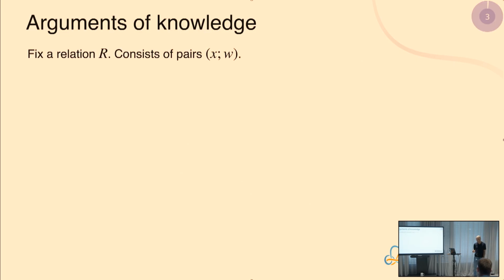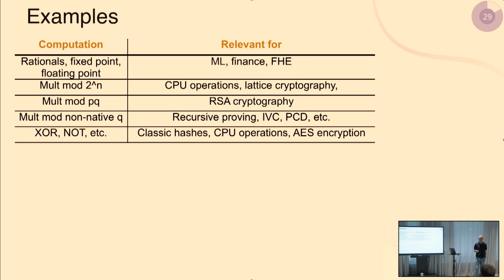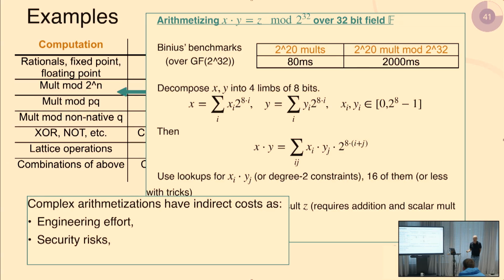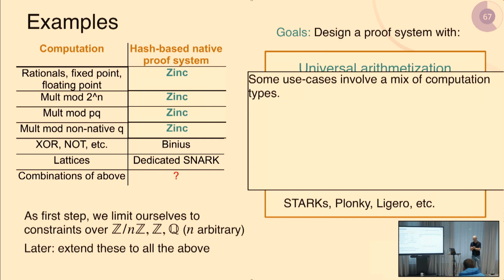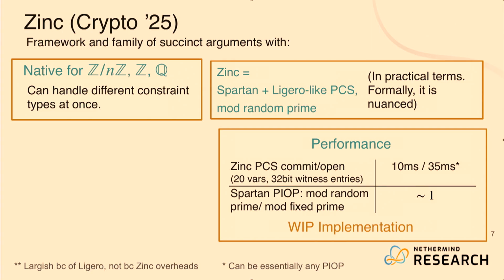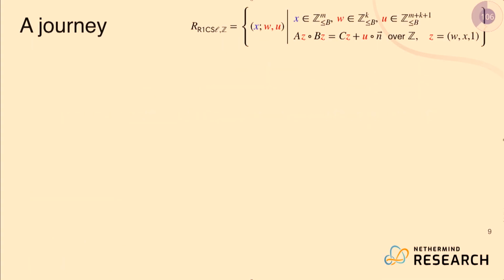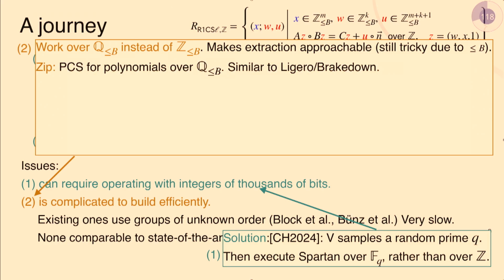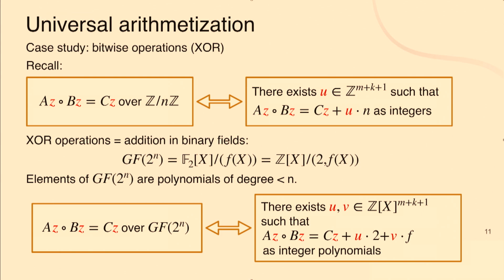Avoiding arithmetization overheads in SNARKs (Albert Garreta)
In this talk, Albert Garreta dives into "Avoiding arithmetization
overheads in SNARKs". This talk was held in Munich at the 2025 TUM Blockchain Conference.

Abstract: I will discuss the topic of arithmetization in proof systems. This is a costly step in many natural applications, e.g. hashes, CPU instructions, etc. I will present our work Zinc and our efforts towards entirely removing all arithmetization costs.